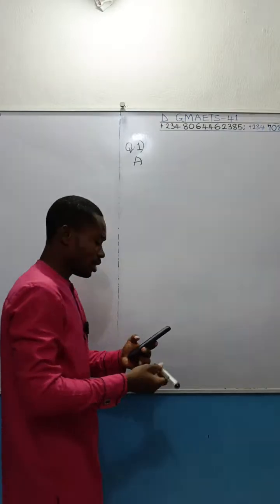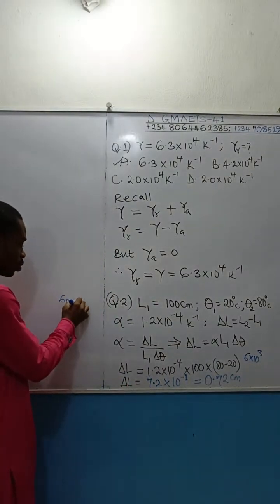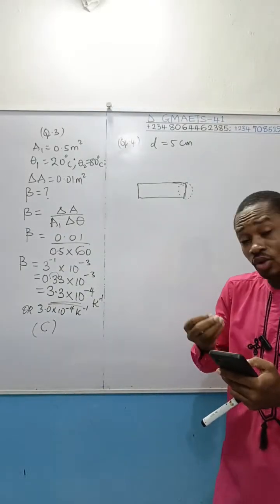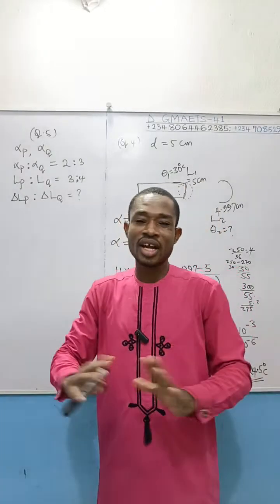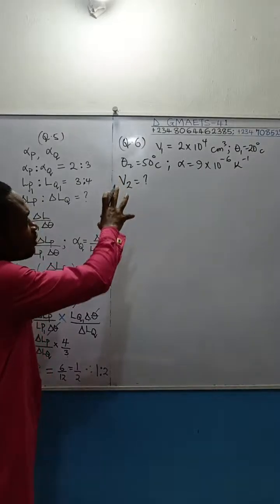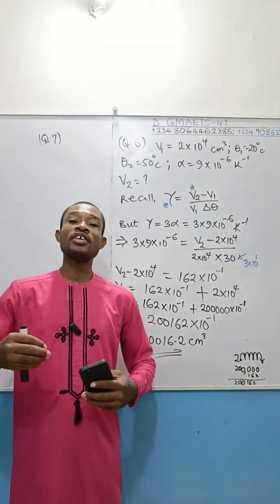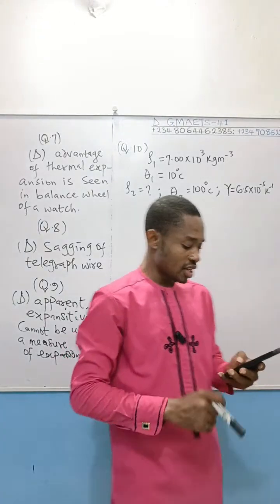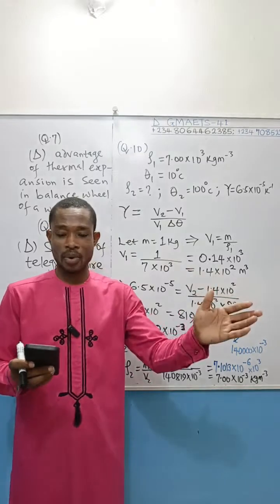GMAETS —41 is live! THERMAL EXPANSIVITY//LINEAR EXPANSIVITY//AREA EXPANSIVITY//VOLUME EXPANSIVITY